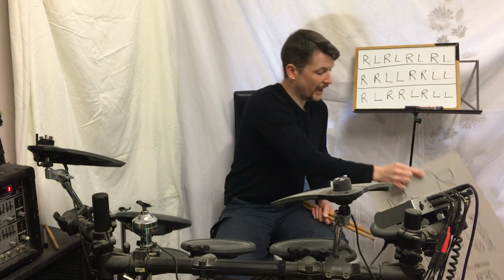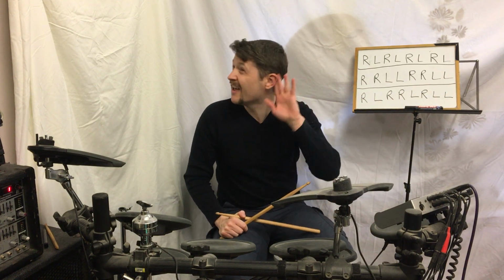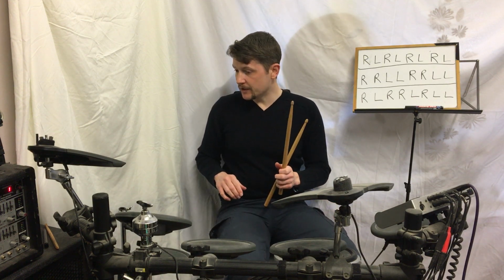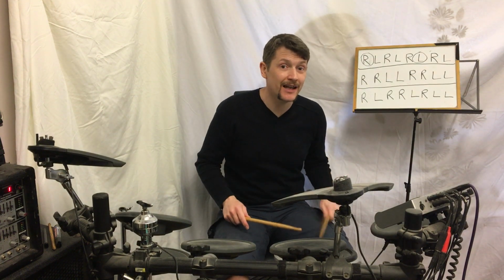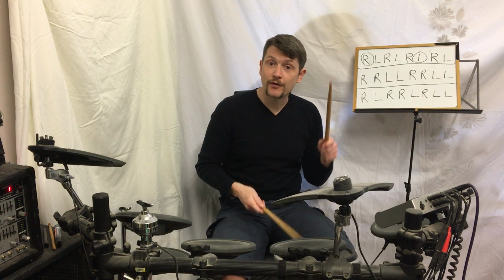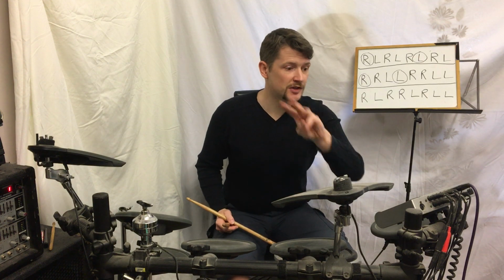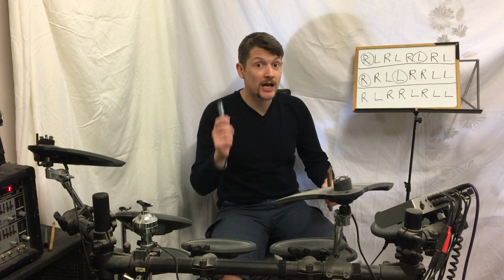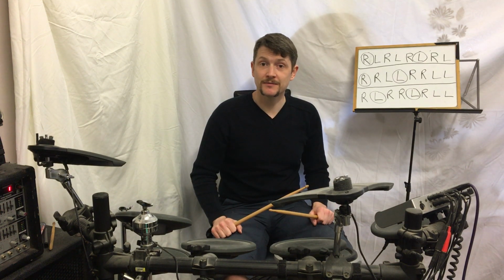Mr Rickman DRUMS Lesson 1